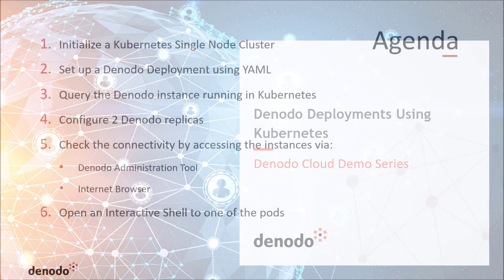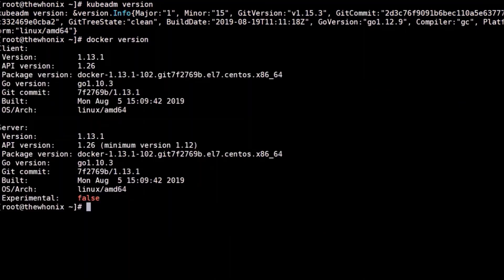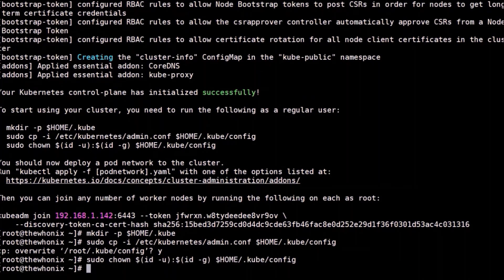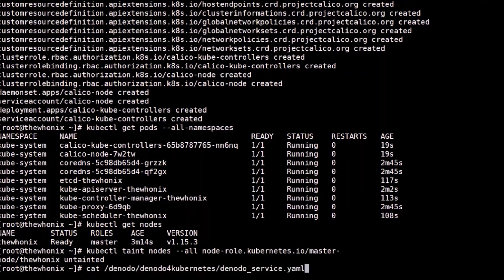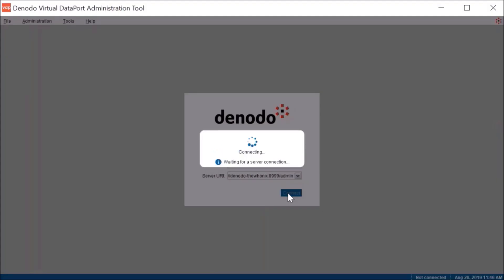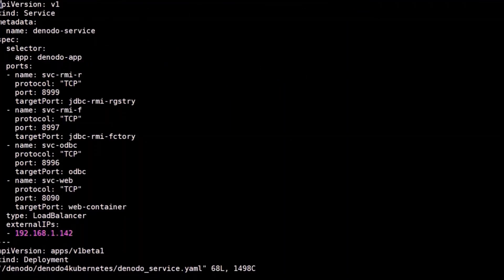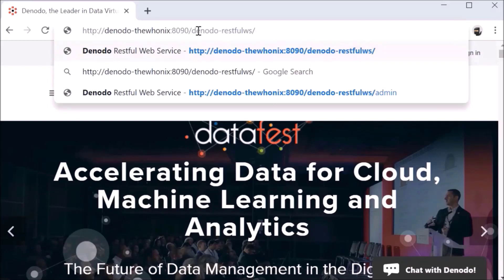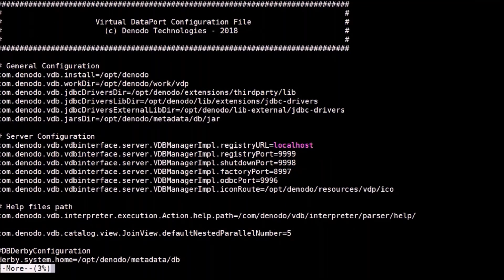Denodo Deployments Using Kubernetes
Learn how easy and simple it is to deploy Denodo servers using Kubernetes